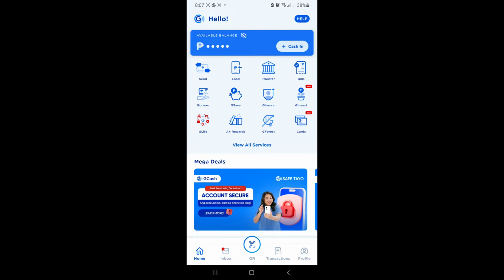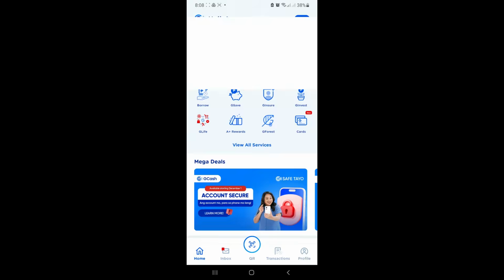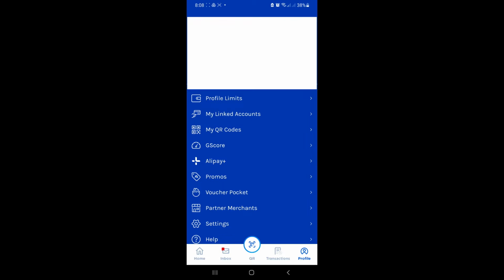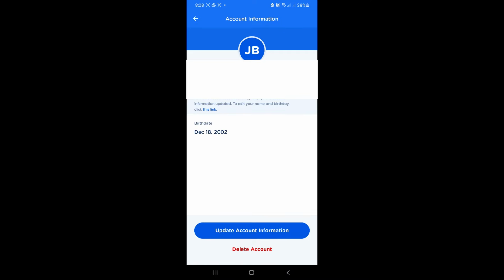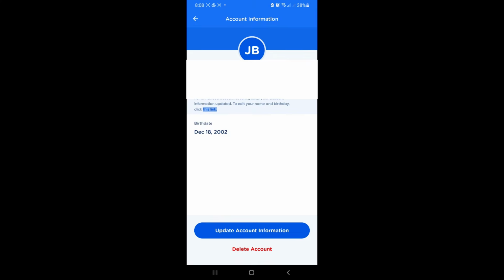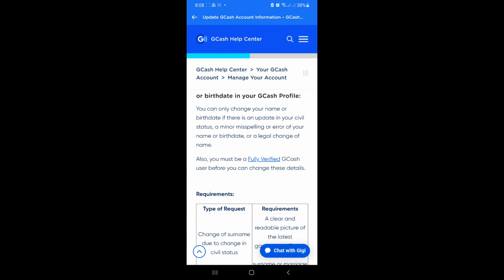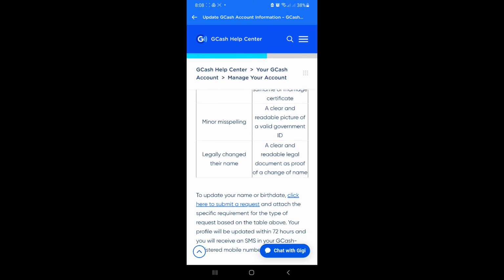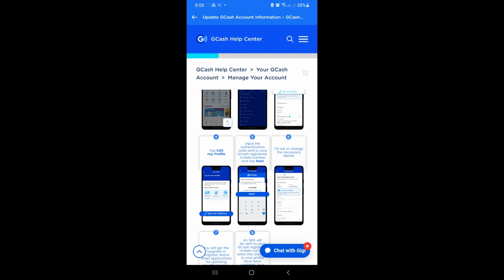How to Change Name on Gcash (Best Method)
If you're looking to change your name on Gcash, then this guide is for you! We'll give you the best method for changing your name on Gcash, with step-by-step instructions.

Changing your name on Gcash is a great way to update your identity and transform your online presence. In this guide, we'll share the best method for changing your name on Gcash, with easy to follow instructions. So don't wait any longer, Change your name on Gcash today!